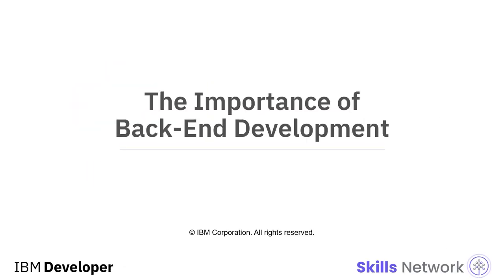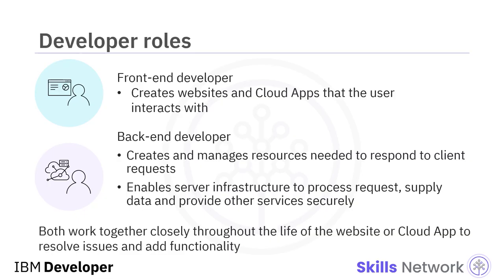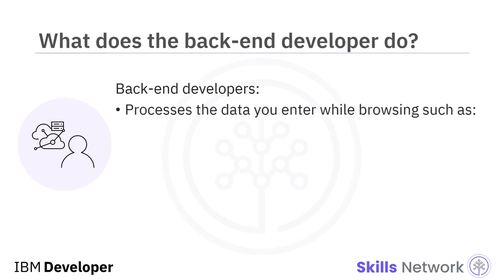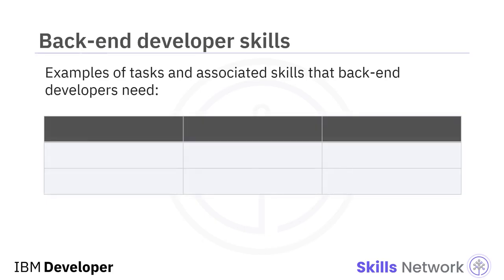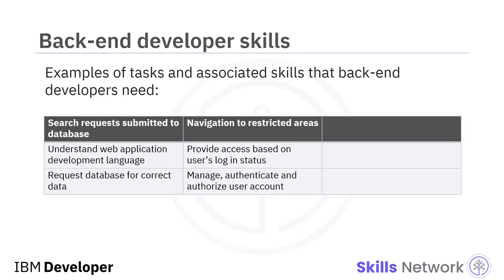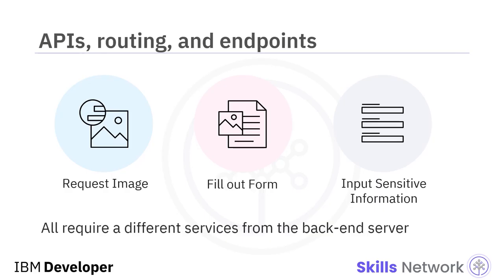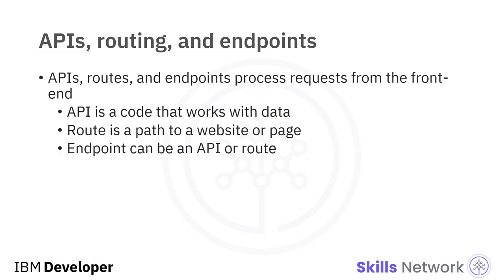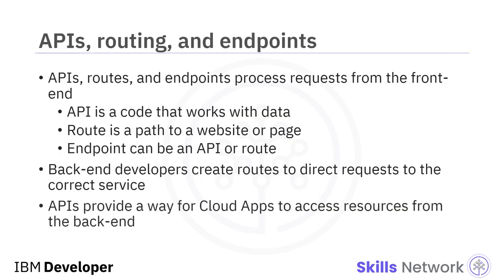The Importance of Back-End Development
Back-end development is crucial for building robust, functional, and secure applications. It focuses on server-side operations, including databases, APIs, and business logic, ensuring the smooth operation of a website or app. A well-designed back end enables efficient data management, seamless user interactions, and scalability. It also plays a vital role in maintaining security, handling user authentication, and safeguarding sensitive information. In essence, back-end development is the backbone of any digital platform, supporting the front end to deliver a seamless user experience.